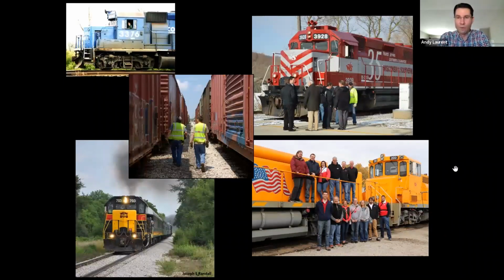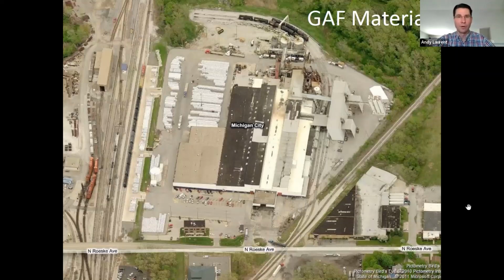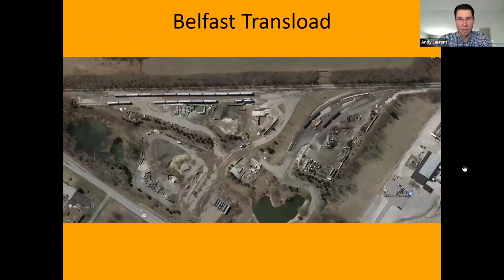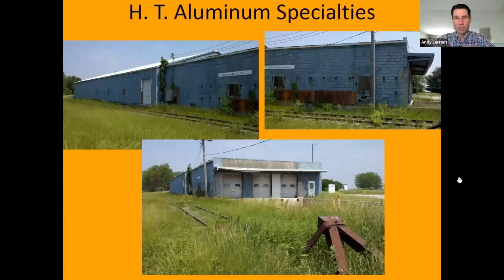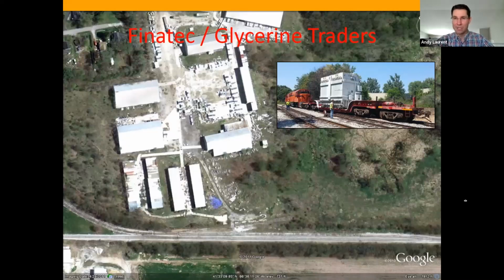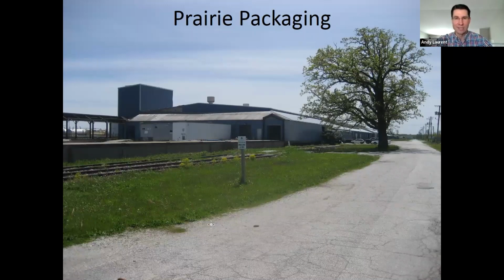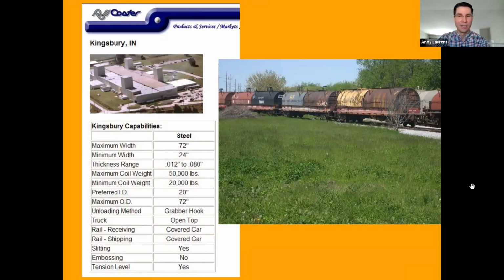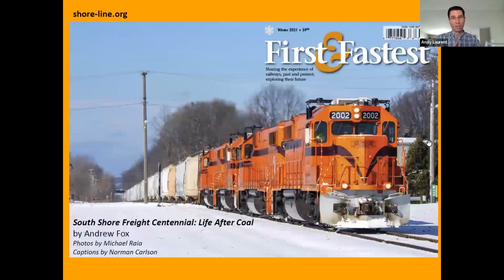Andy Laurent South Shore Freight Kingsbury Branch 18 DEC 2021